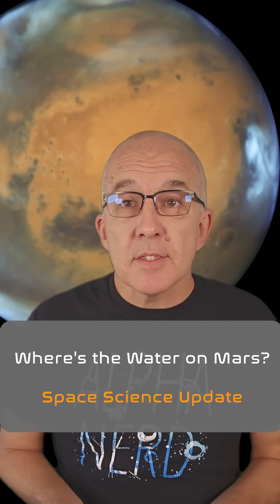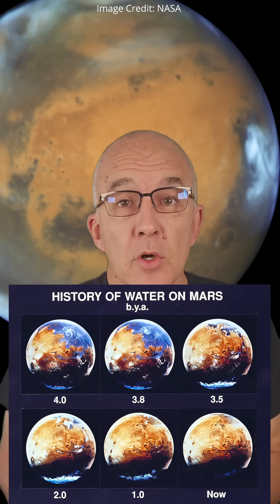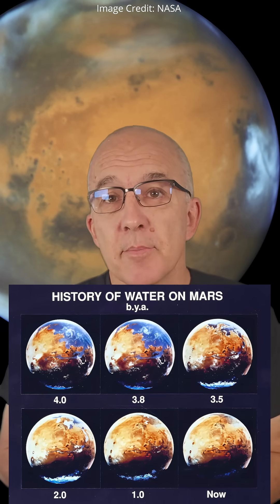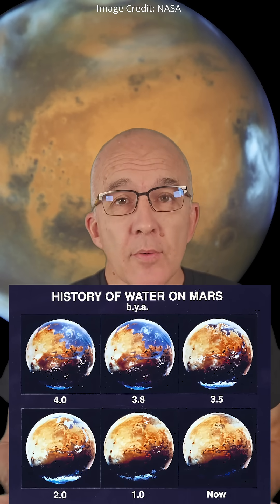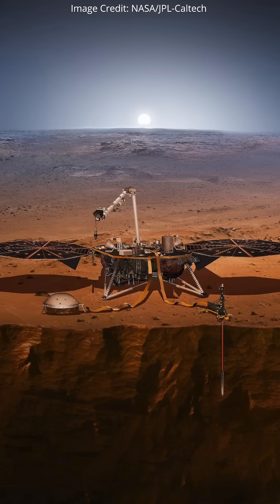Did Seismic Activity Reveal Water Hiding Below Mars Surface?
New analysis of data from NASA's InSight Mars Lander may reveal water below the surface of the red planet.